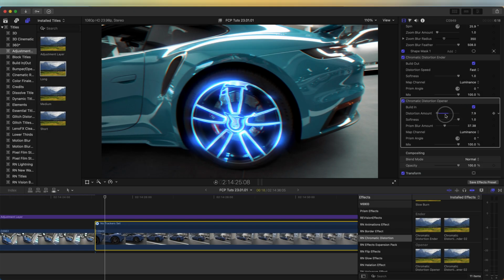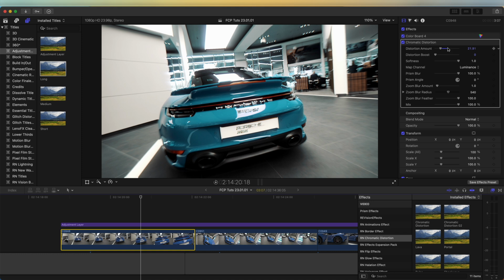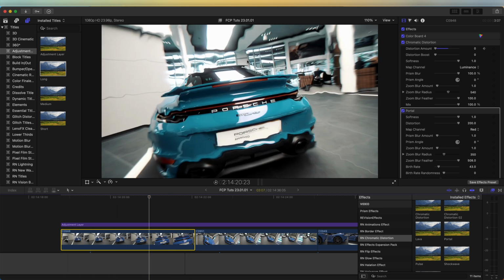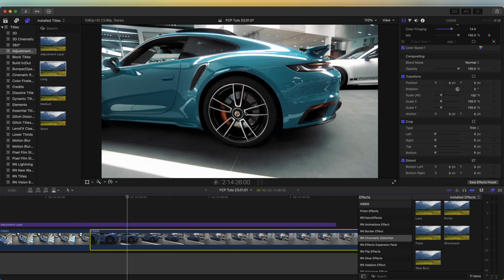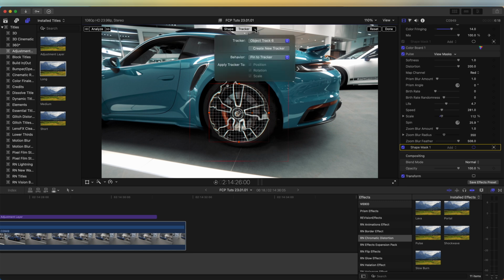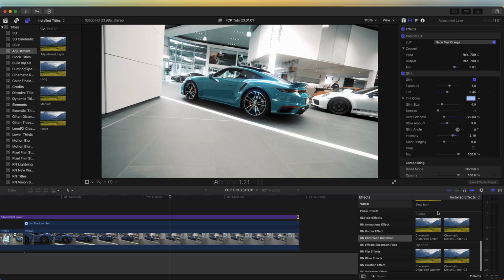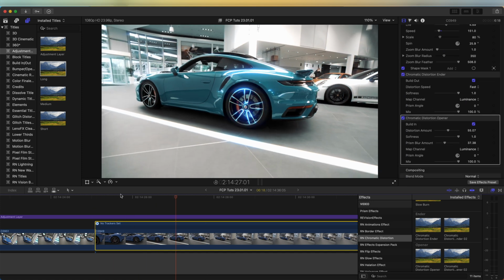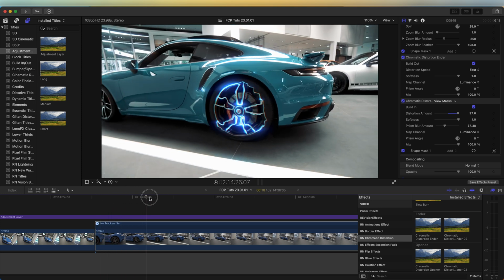DISTORTION EFFECT - FINAL CUT PRO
CHAPTERS:
00:00 Intro
0:16 Distortion effect
01:31 How to track effect masks